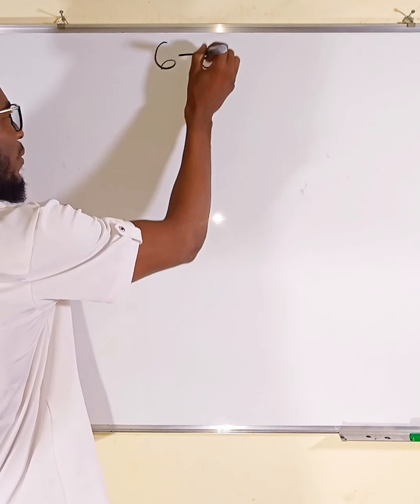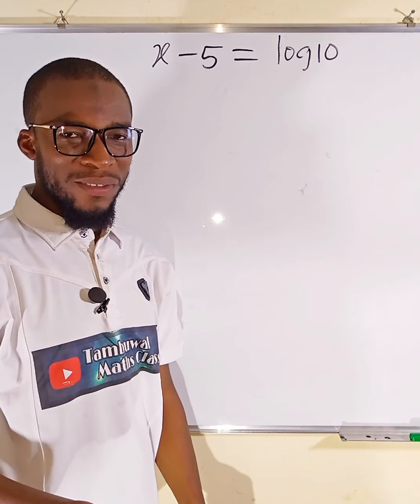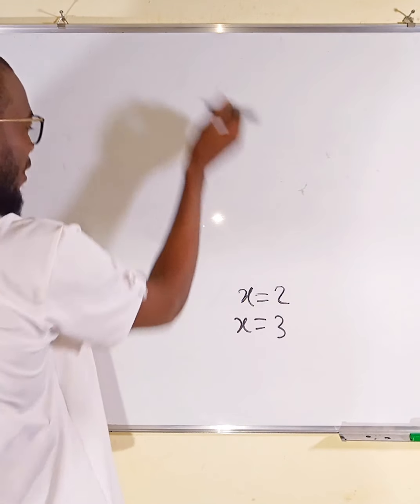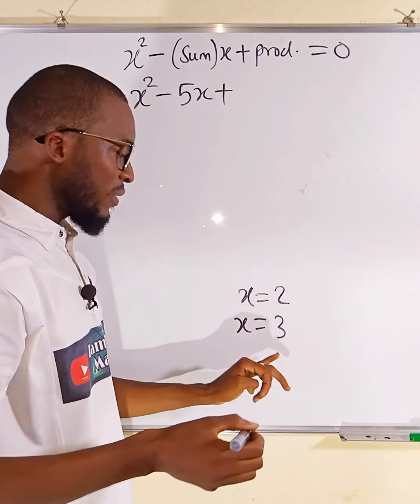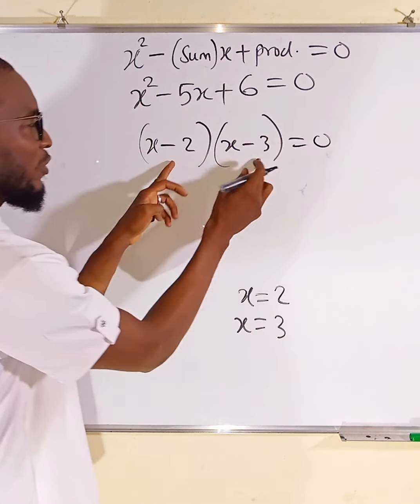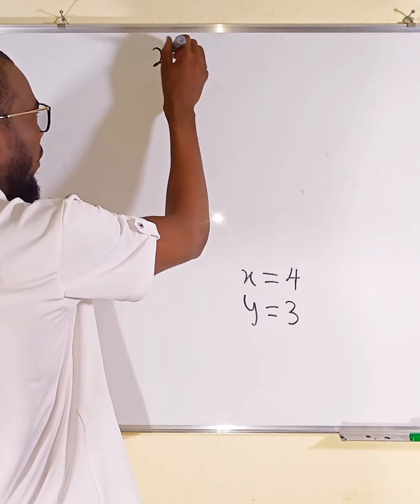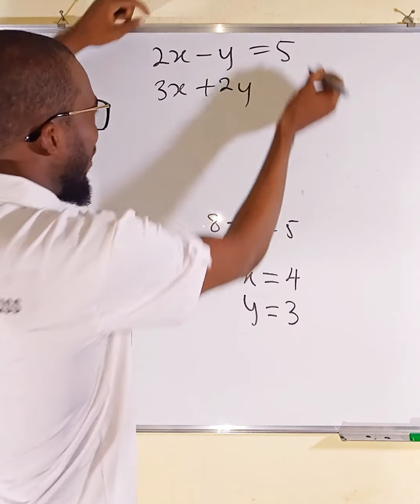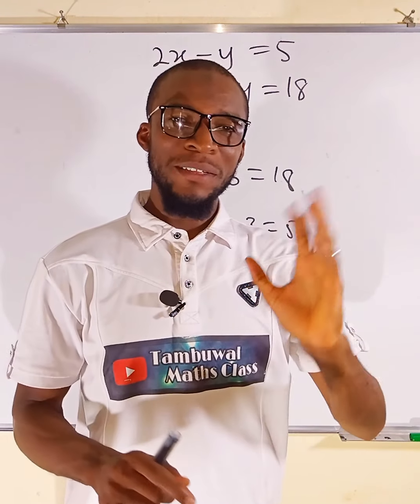Teachers have been hiding this🤣 | How Teachers formed Equations